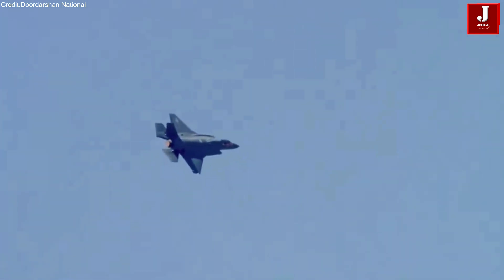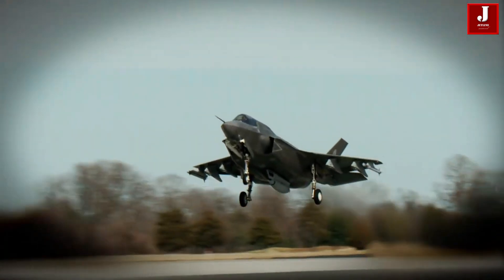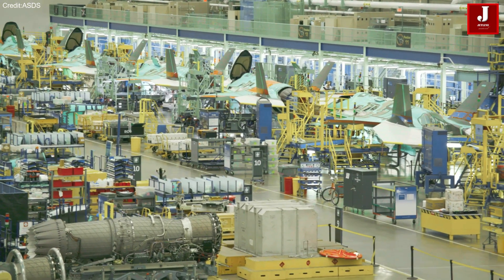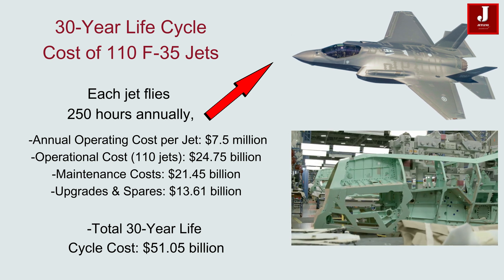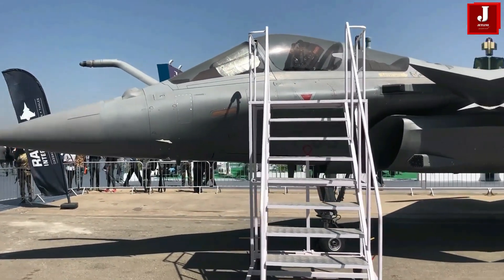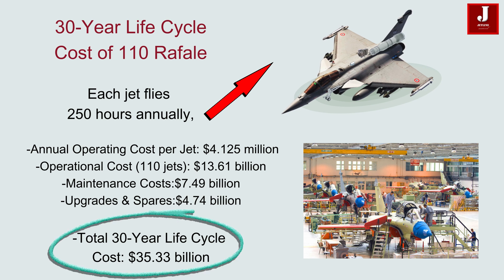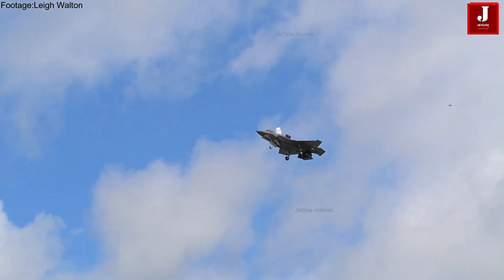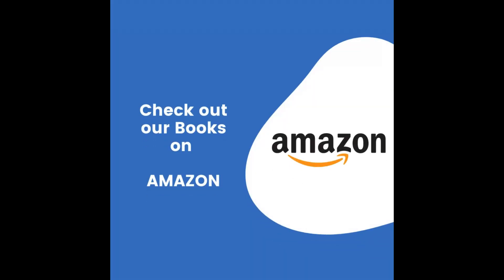Why Is the Rafale More Expensive Than the F-35?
India is actively modernizing its air force to maintain aerial superiority amid evolving security challenges. Two advanced fighter jets under consideration are the Lockheed Martin F-35 Lightning II and the Dassault Rafale F4. While the F-35 offers cutting-edge fifth-generation stealth capabilities, the Rafale F4 stands out as a versatile and cost-effective 4.5-generation fighter.

F-35 Lightning II: Cutting-Edge Stealth with High Costs

Recently Prime Minister visit to the United States, Trump offered the F-35 to India, marking a potential deepening of defense ties. However, while the F-35 is the most advanced fifth-generation fighter, its acquisition comes with significant financial and logistical challenges.

Advanced Features of the F-35

The F-35A, designed for land-based operations, boasts:

Stealth technology for low radar detectability

Advanced sensors and networked warfare capabilities

High-end electronic warfare systems

Cost of Acquisition

The flyaway cost of an F-35A is approximately $82.5 million, but due to export-related expenses like training, spares, and infrastructure, the estimated cost for India is around $110 million per unit.

For 110 F-35As, the total acquisition cost would be $12.1 billion, excluding weapons, maintenance, and integration expenses.

Operational & Maintenance Costs

A major drawback of the F-35 is its high operational cost due to its complex stealth coatings and maintenance-heavy design. The operating cost per flight hour is approximately $30,000. Assuming each jet flies 250 hours annually, the projected costs are:

f-35 vs rafale cost
Su-57 vs F-35
Rafale vs F-16
Rafale vs F-35 reddit
Rafale F5 standard v F35
Rafale jet
Rafale vs Typhoon
F-35 fighter jet price